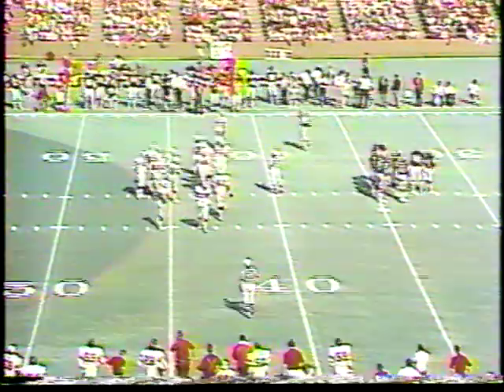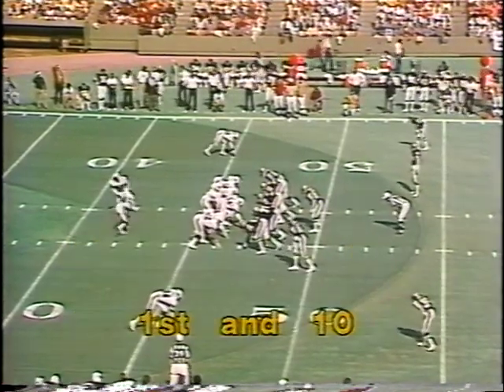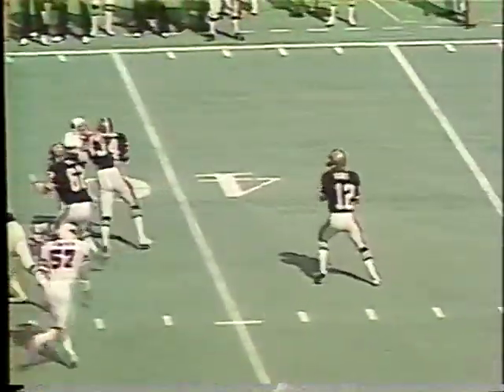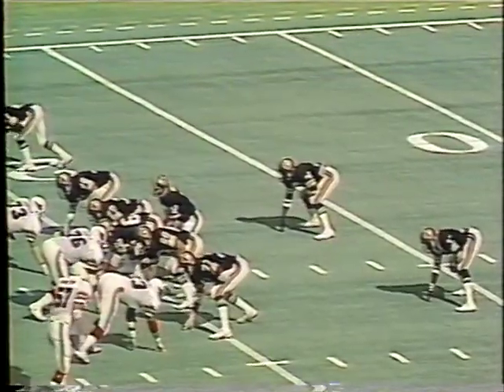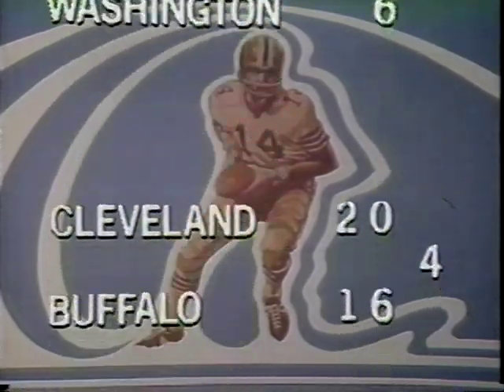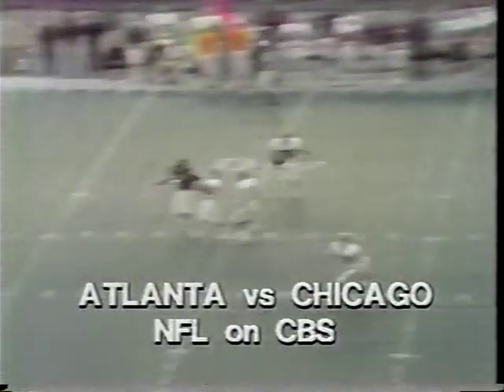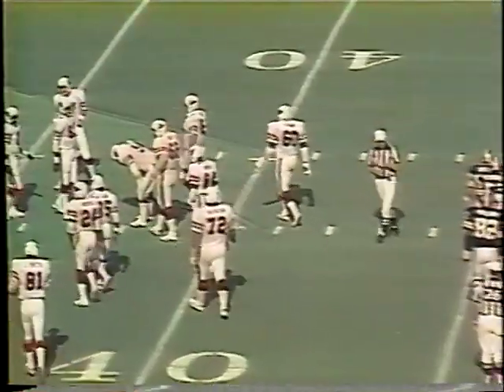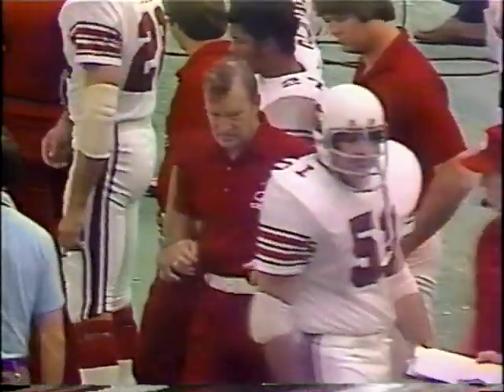1977 10 23 77 New Orleans Saints at St Louis Cardinals wk 6 pt 2 of 3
full game with commercials